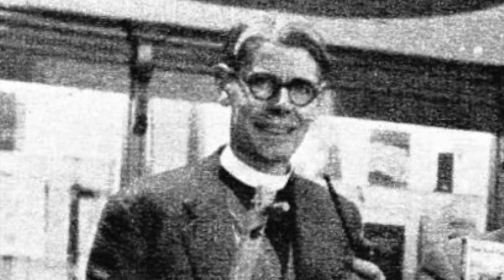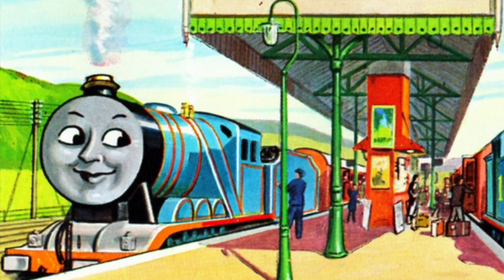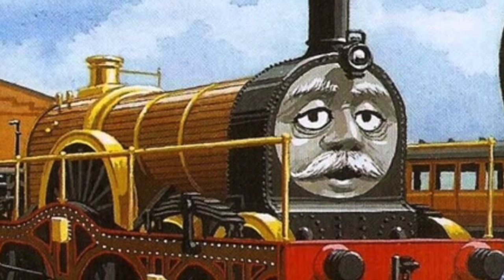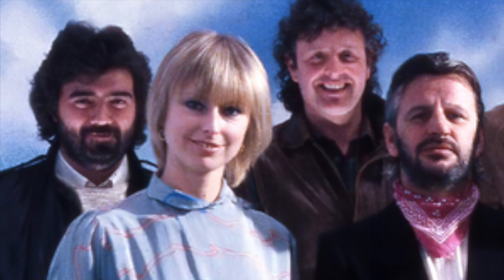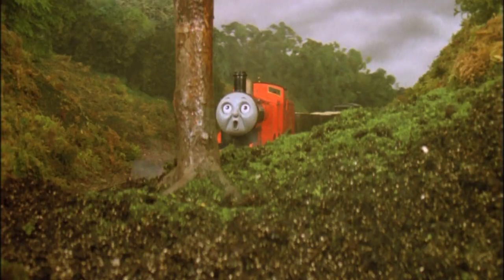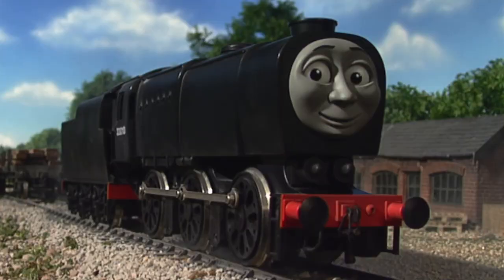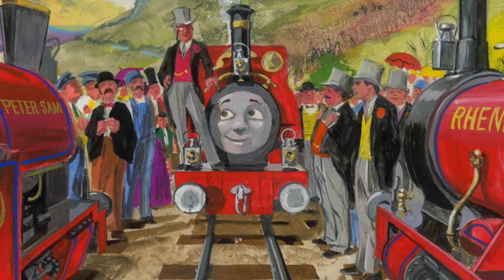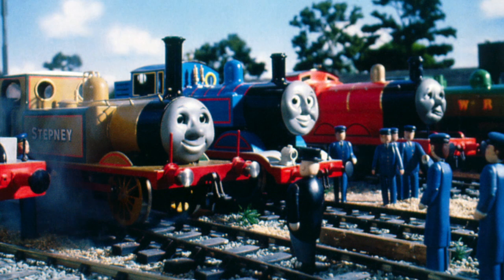The Reality of Thomas & Friends - An Essay Video: Part 2 (PLEASE READ DESCRIPTION FIRST!!!!)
So remember back in December of 2020 on my 6th Thomas MV that I will be doing another video to discuss one important thing for Thomas (after the announcement of the infamous reboot coming)?  Well, it’s finally here, and that’s not all. This is also made to celebrate 110 Years of the very man who had created this wonderful world we all know and love: The Reverend Wilbert Vere Awdry.  He was a brilliant author and writer whom (alongside Britt Allcroft) not only understood children and figure how our minds work with all of his engine characters related to us, but also being a keen railway enthusiast who has attended every society who has taken a lot of inspiration from the reality of railways, incidents and stories to ensure authenticity, accuracy, etc., something for all of us rail enthusiasts like me for all to enjoy.  Now for some of you guys who followed me on Twitter, I’m sure you may remember that I originally did that thread back in 2020 as well until Twitter labeled it, along with a few of my other tweets as “sensitive content” unfortunately.  So I decided to just do a video about it, and thus here it is.  In terms of making it, well I have written a script of it in early 2021, but then I had to make a little bit of revisions to make sure I didn’t make another mistake while recording it and making sure it’s exactly right and for the images, it was also pretty hard trying to find the right ones as well, not to mention adjusting the audio a bit to make sure nothing’s too loud or quiet. I had to say, editing is the one thing that really gets very painful trying to get this perfect.

But now here it is, the completed essay video. Now, I will have to say one thing that it’s not only to a response to the reboot (even though it’s still happening), but to also show what makes Thomas so appealing and that there’s MORE to it than just a children’s franchise and how it is so special to all of us who love trains. So please watch with an open mind, and please note that it may not be as groundbreaking or perfect like any other users who do these sorts of videos/reviews like Narrow-Gauge, UnluckyTug, etc. or even like SmurfyDan’s “Steaming to Legacy”, but I still hope you all enjoy it.  Secondly, I apologize if a few of the music is a bit too loud in some parts and my voice/narration not being the most perfect, since I spent a lot of time recording it and not making any outtakes.  But I hope you all enjoy it, and Happy 110th Birthday Mr. Awdry!

And most important quote of all: “You’re not merely writing for children. You’re writing for the unfortunate people who got to read the stories aloud not just once, but over and over and over again.”

Here's Part 2, and everything is listed in the end credits (Also again, my sincere apologies for the quality issue again, as well as the end credits.  I did originally have the words "The Reality of, and Essay Written by" while editing, but then after the upload of the full video failed, I had to rush to get it uploaded and accidentally left it out.  Again, I cannot reupload it since I've already worked so hard and had gone through a lot of stress trying to get it ready, so please do not keep pointing this out in the comments. Thank you!)

2. No bad comments please!

Any of these ignored, or you’ll be blocked! Thank you for cooperating!